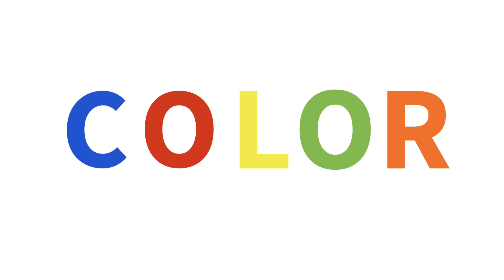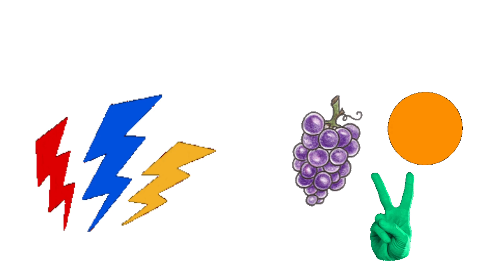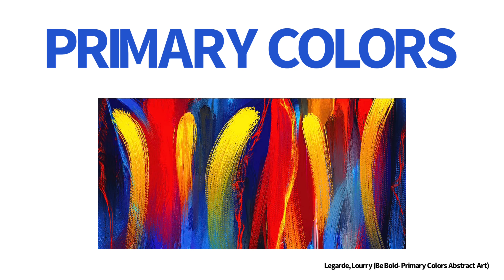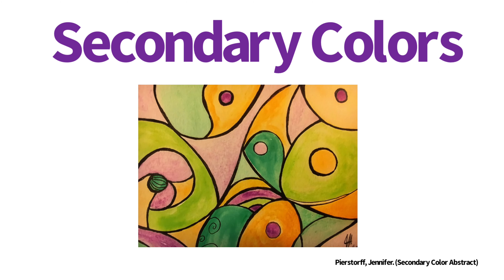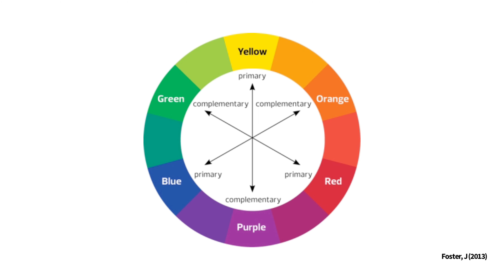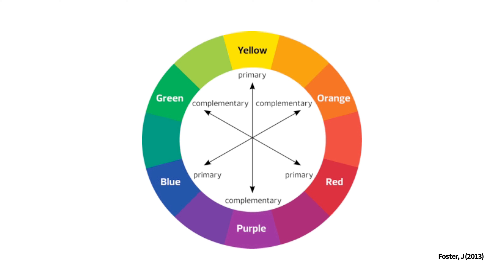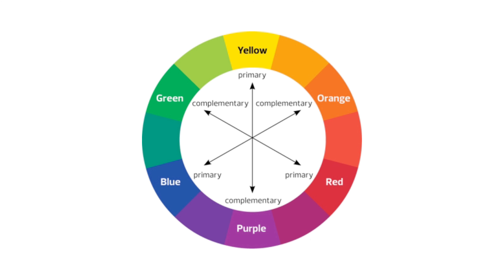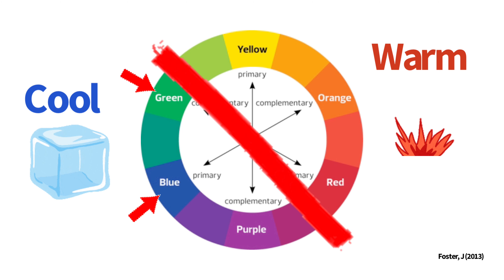Color Theory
This video goes over the basics of color theory. You use the color wheel to learn about primary, secondary, tertiary, warm, cool, analogous and complementary colors. Please consider watching my video called “Color Scheme Pastel Drawing” to use what you have learned in an art project.